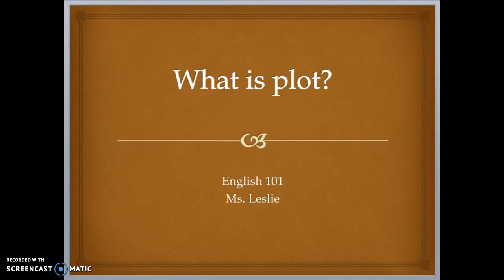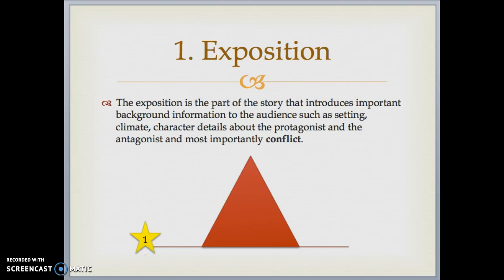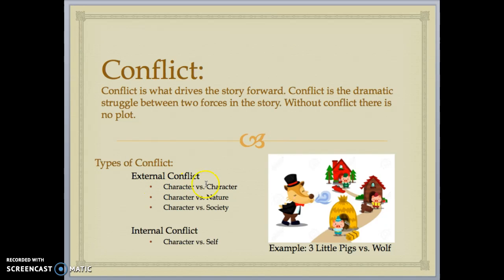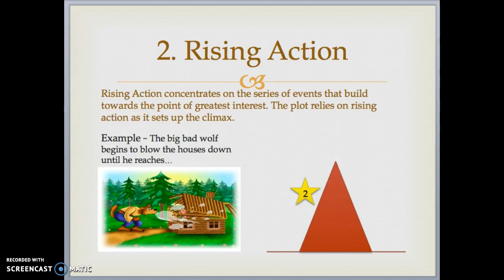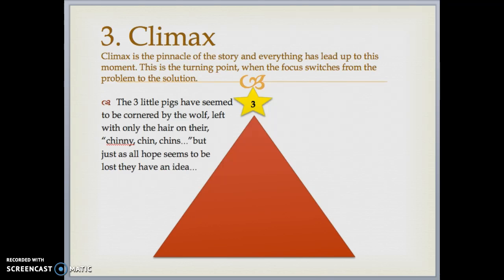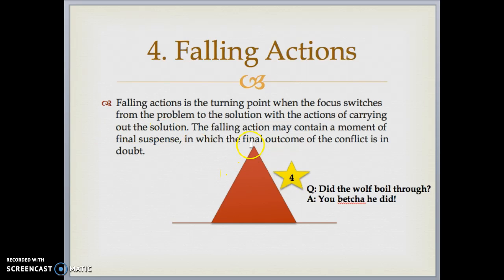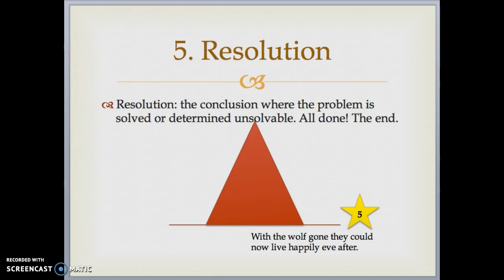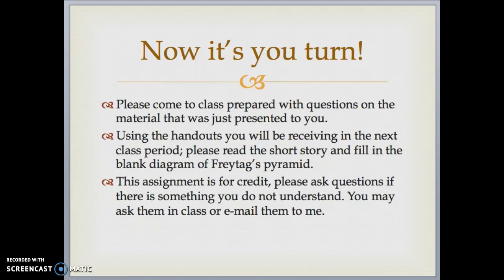What is Plot?